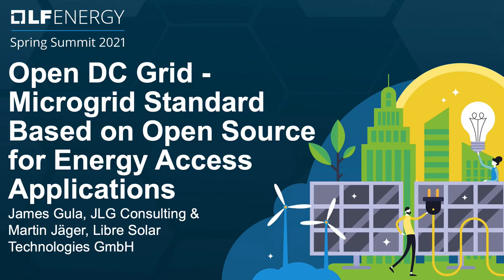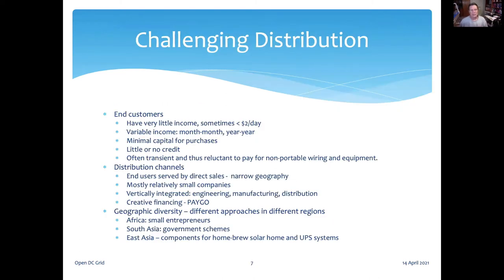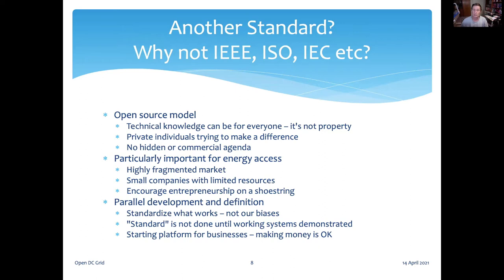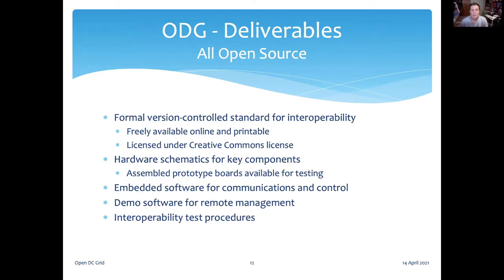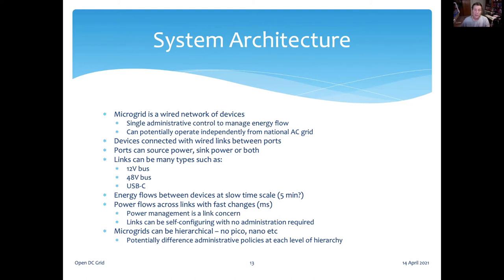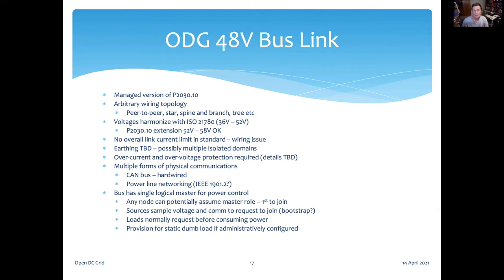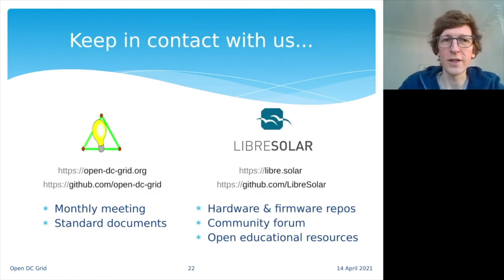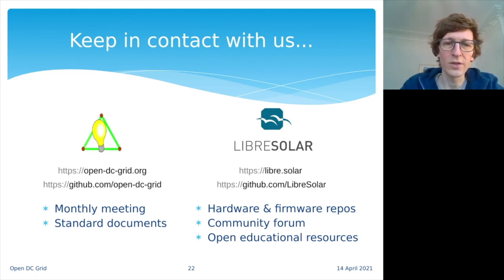Open DC Grid - Microgrid Standard Based on Open Source for Energy Acces... James Gula & Martin Jäger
Open DC Grid - Microgrid Standard Based on Open Source for Energy Access Applications - James Gula, JLG Consulting & Martin Jäger, Libre Solar Technologies GmbH

The Open DC Grid project is an initiative to define an architecture to permit devices to exchange power using LVDC and document it in a standard that can be freely accessed and used by anyone. The standard is backed up by open-source hardware and software reference designs based on the Zephyr RTOS that can be used for testing and compatibility validation. This architecture can be used by any device, but the initiative is particularly focused on rural microgrids in energy access markets, emphasizing low-cost. By conforming to the standard, system vendors can source components and appliances from multiple vendors reducing their engineering expense and reducing the costs that end users pay for electricity. This presentation gives an overview of the initiative, the standard, the open hardware development by Libre Solar and our experience using Zephyr for power electronics control.

For more info about LF Energy, which provides a neutral, collaborative community to build the shared digital investments that will transform the world’s relationship to energy,